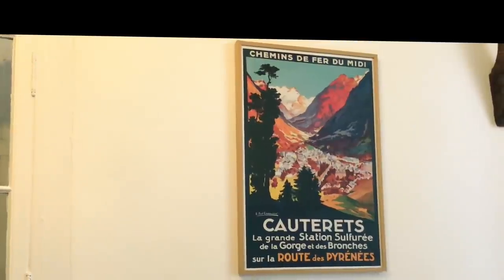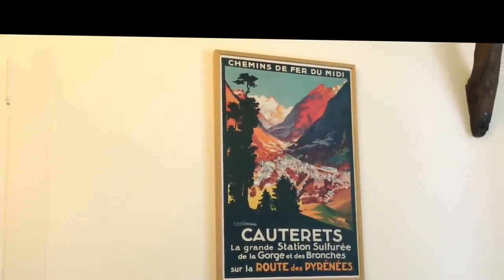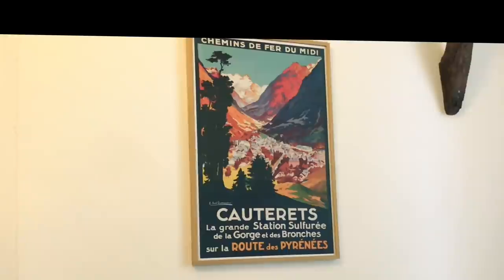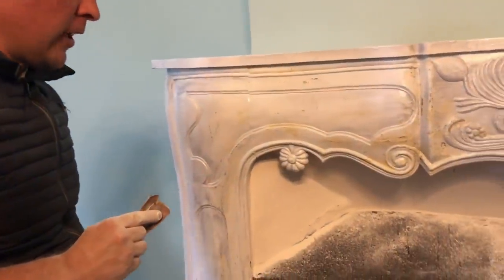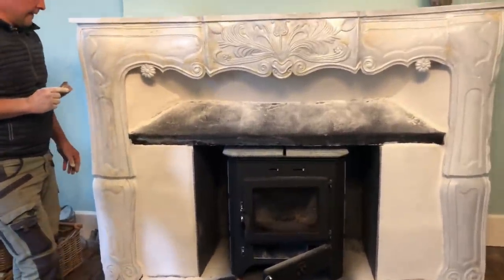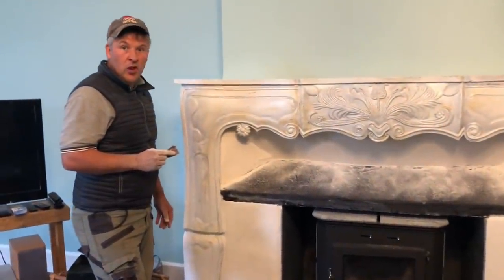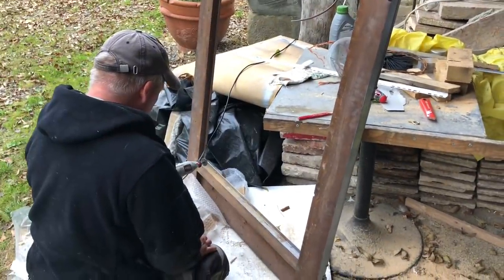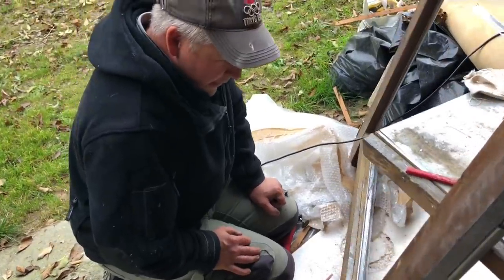CHATEAU SALON FIRE AND FIREPLACE TRANSFORMATION - FROM START TO FINISH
The chateau salon is coming together now and we have completed another element is - the fireplace makeover, with the new wood burning stove of course!

PLEASE CONSIDER SUPPORTING OUR CHANNEL BY BECOMING A PATRON